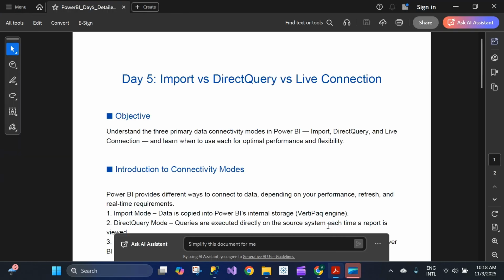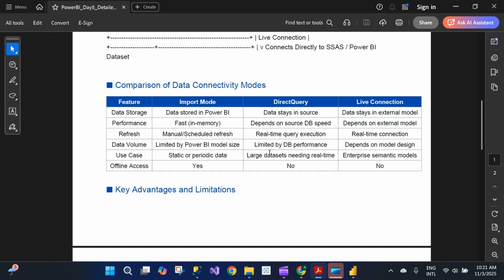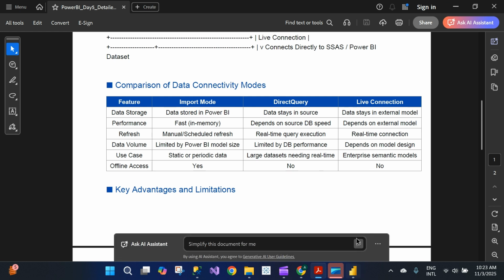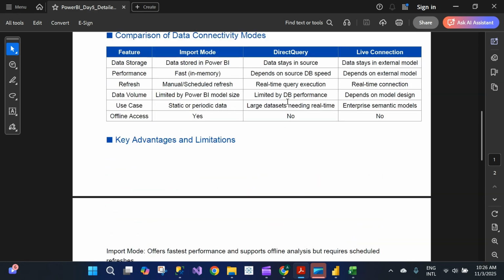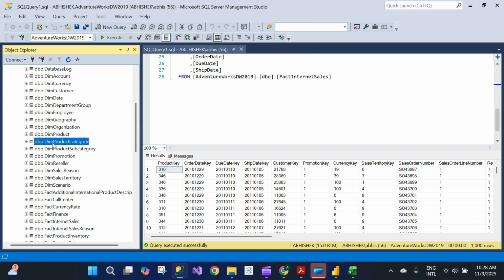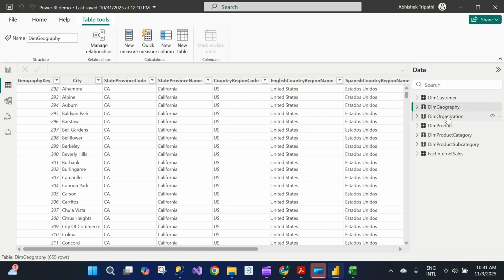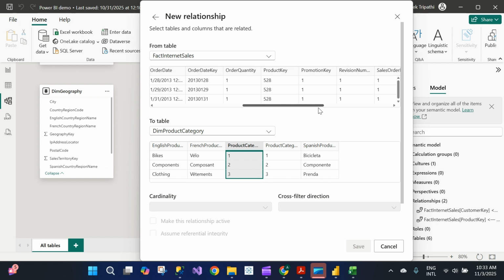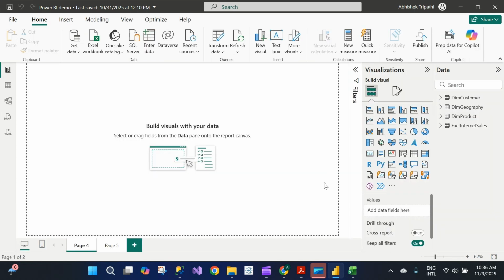Day 5 – Import vs DirectQuery vs Live Connection in Power BI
Welcome to Day 5 of the Power BI 100 Days Learning Series! 🚀
In this video, we’ll break down the three main data connectivity modes in Power BI — Import, DirectQuery, and Live Connection — and understand when to use each for optimal performance and flexibility.

💡 What You’ll Learn:

What is Import Mode and when to use it ⚡

How DirectQuery Mode connects to live databases 🗄️

What is Live Connection and how it differs 🔗

Pros & Cons of each mode ⚖️

Best practices for choosing the right mode for your project 💡

📊 By the end of this session, you’ll have a clear understanding of how Power BI interacts with your data in real-time or cached mode.